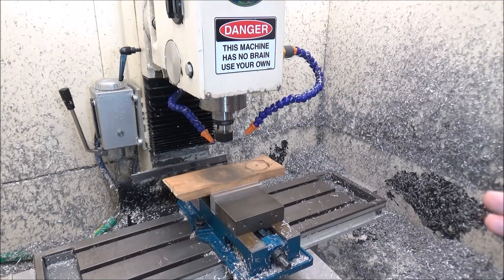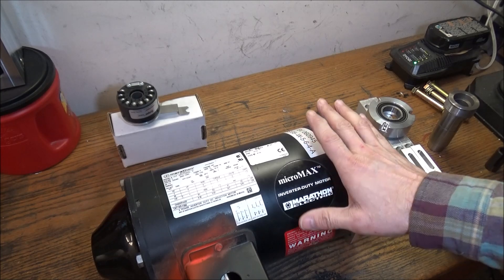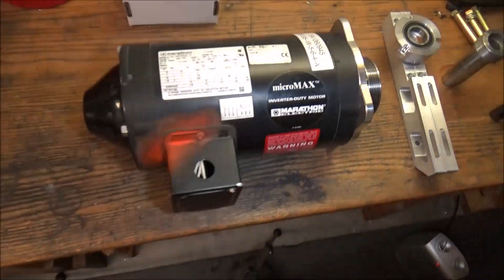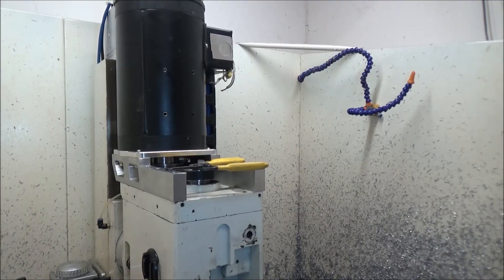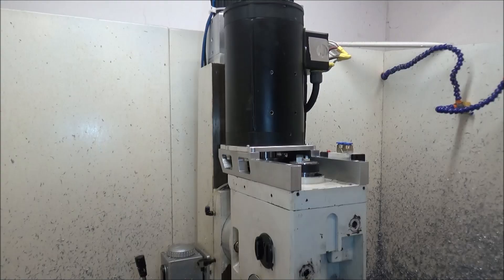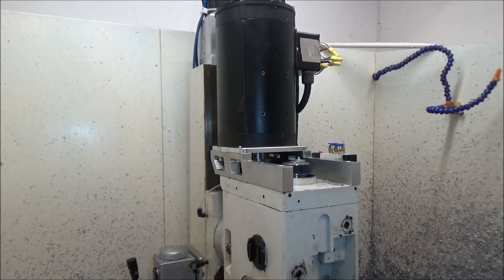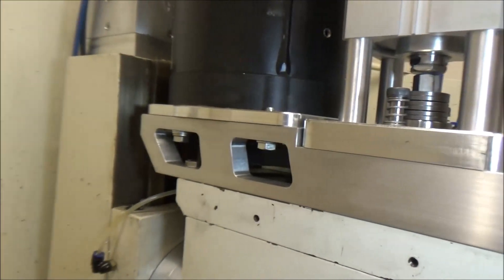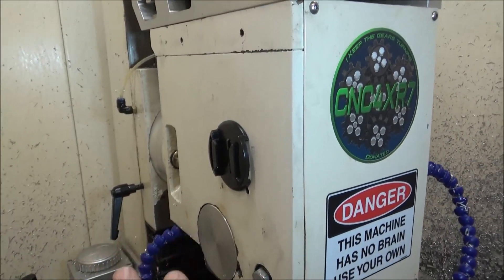PM727M Motor Upgrade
PM727M Motor Upgrade Has been needed for a long time. Its super quiet now. I have tried to be as detailed as possible to the point of being informative but not boring. I will try to keep the videos around the 15 minute mark.